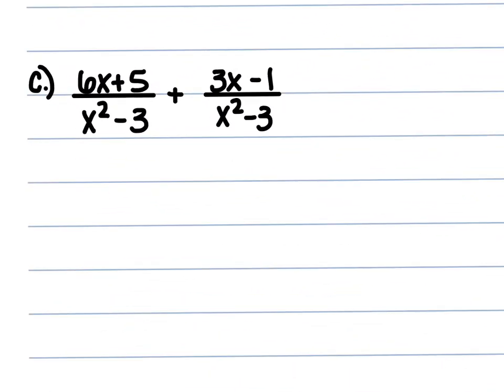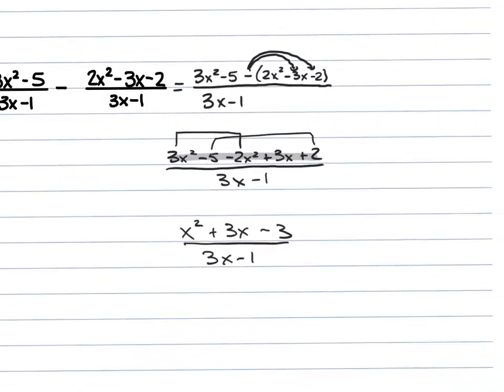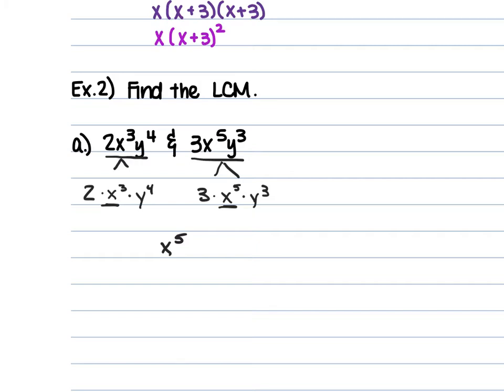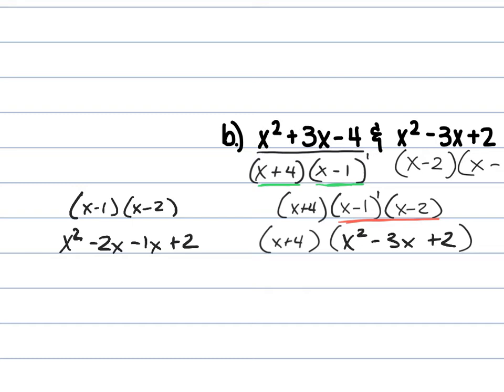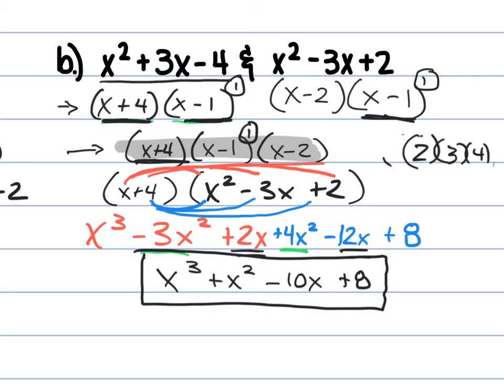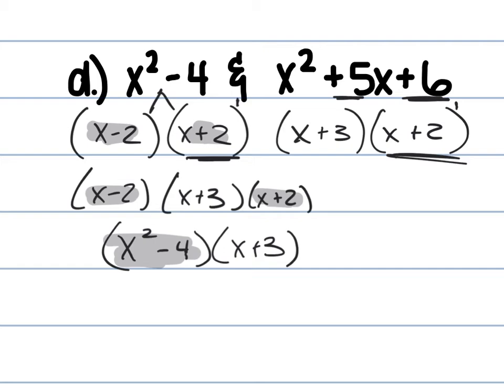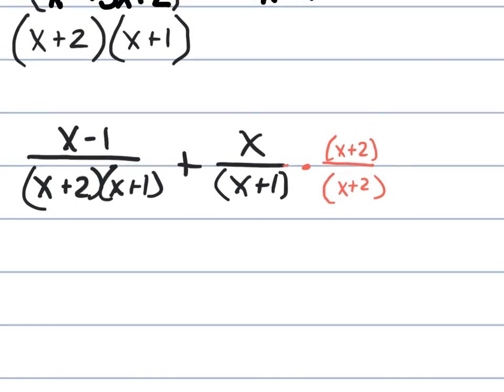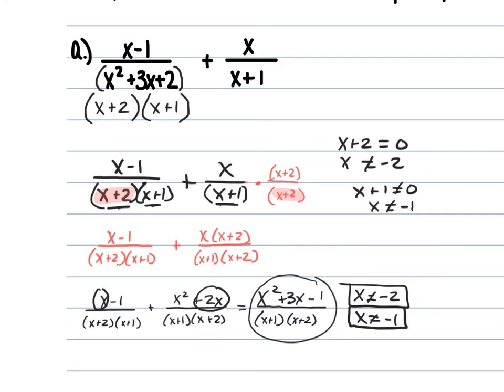11.14 Alg II Chapter 4 Lesson 4 Part I